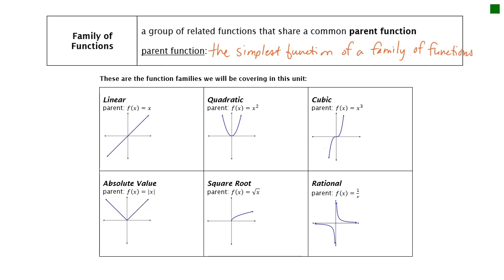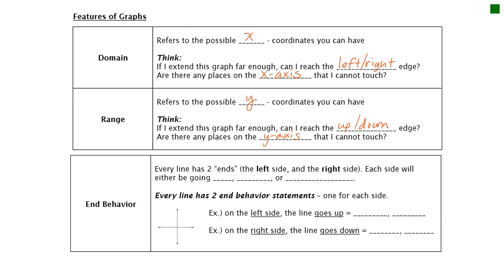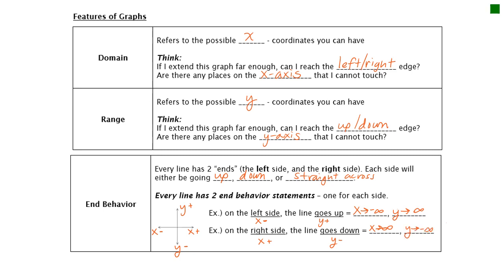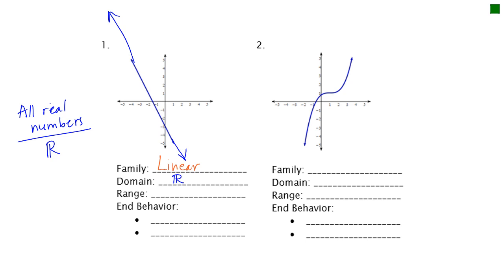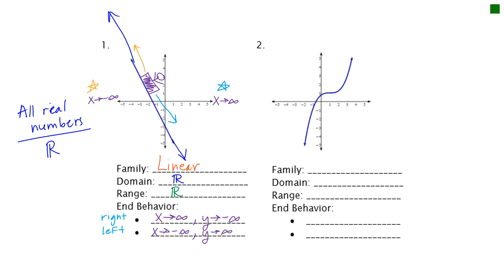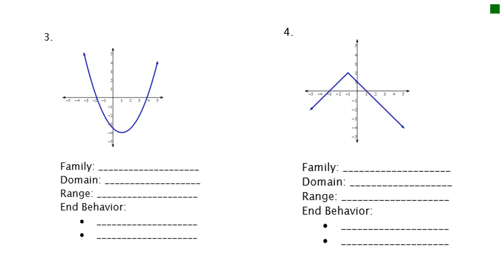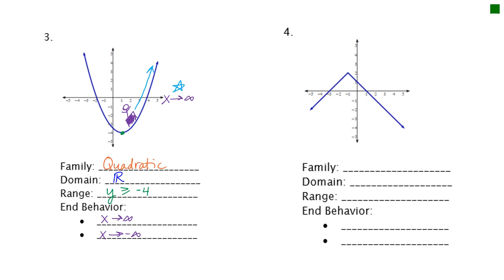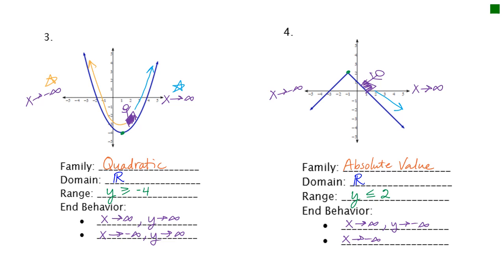Unit 3 Lesson 1 Video